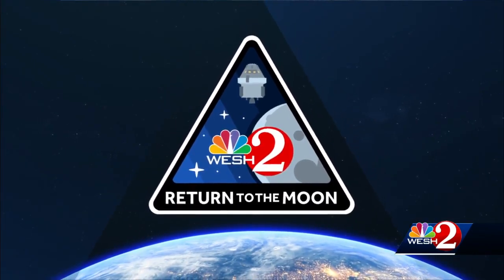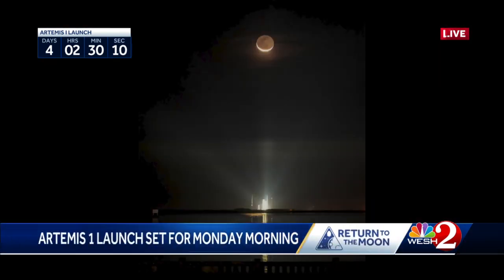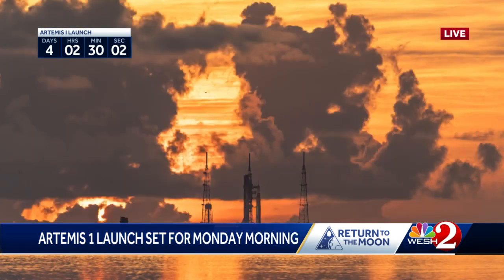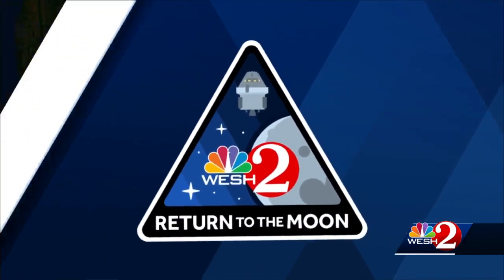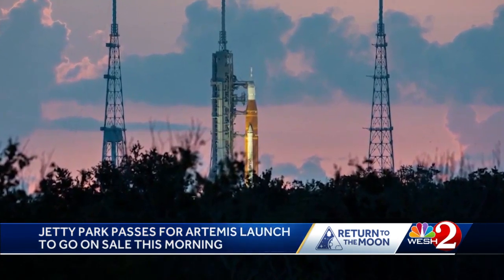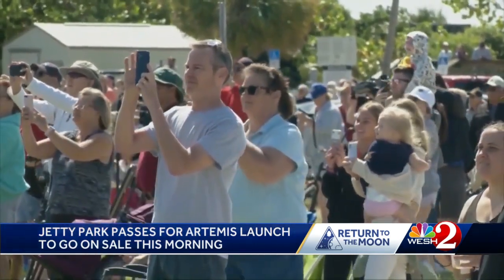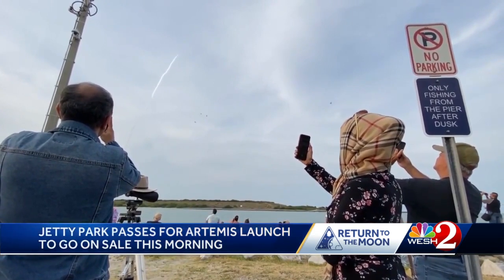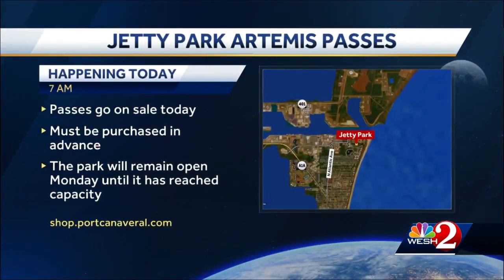Jetty Park tickets to Artemis launch